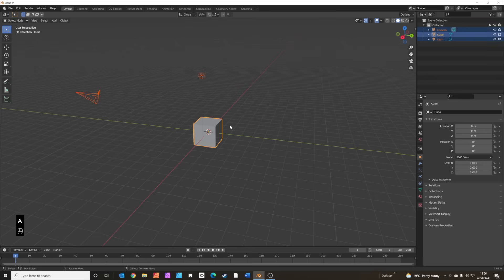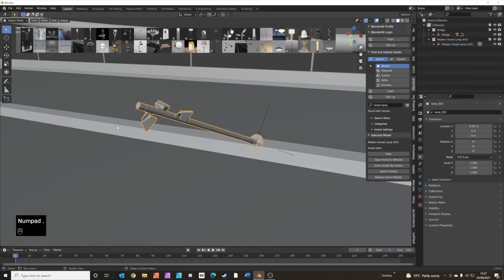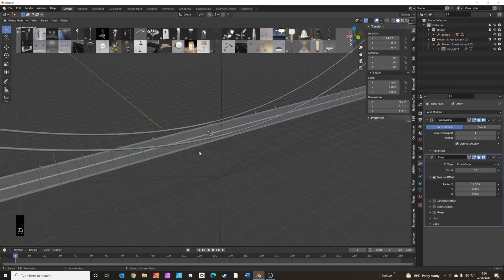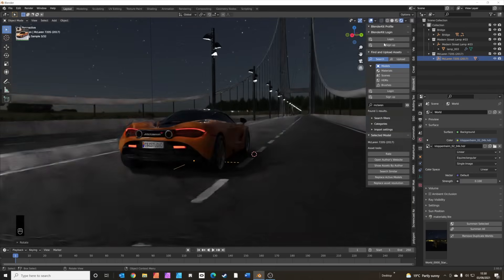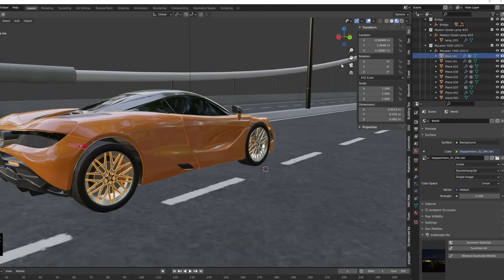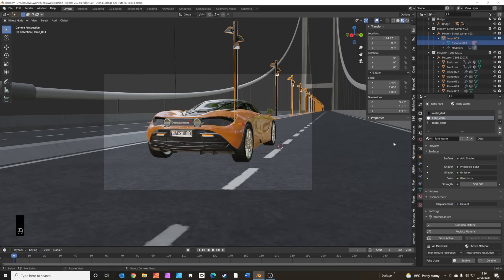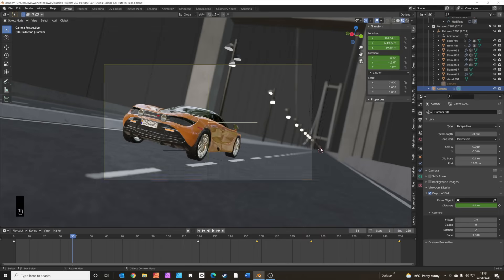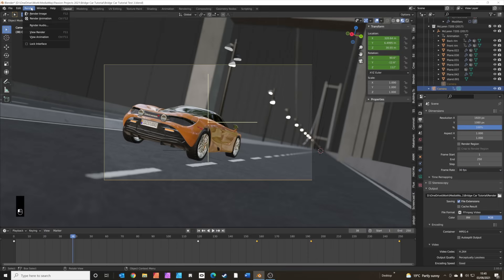Create a pro car animation in Blender in just 15 minutes! Complete tutorial start to finish.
In this tutorial, we will create a Blender animation using free models and HRDI's from Blenderkit and PolyHaven. We'll take you from start to finish, setting up the scene, lighting and camera. Animating the car and wheels for motion blur, and using some great tips to animate the camera. Finally, I have some great tips for the compositor and renderer settings to get a professional looking result in just 15 minutes!

Blender version  :    2.93
Render engine    :    Cycles
Difficulty       :    Beginner/Intermediate

*Artlist* (Music and sound effects - 2 months free with this link)

***Social Links***

I'm also available for commercial projects!